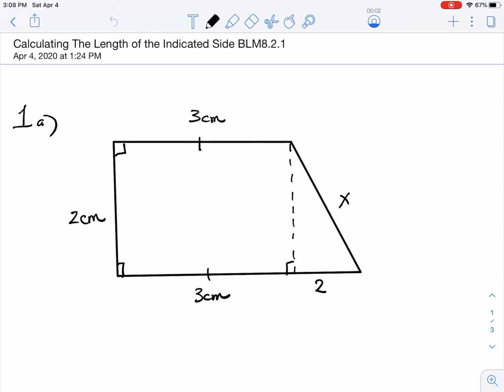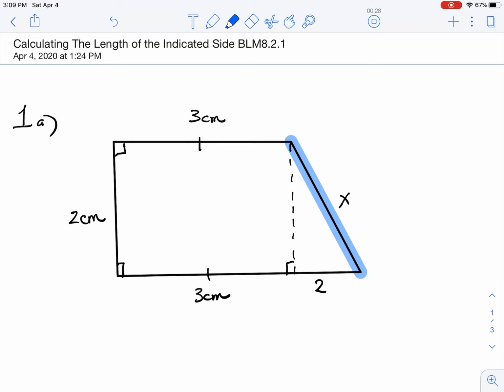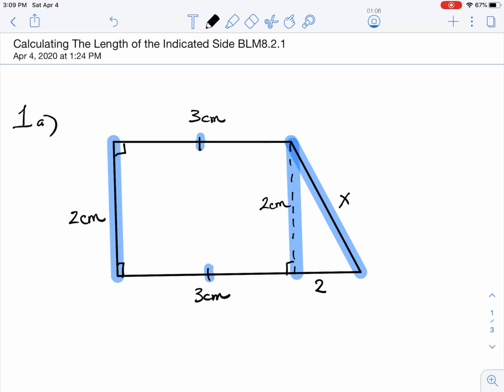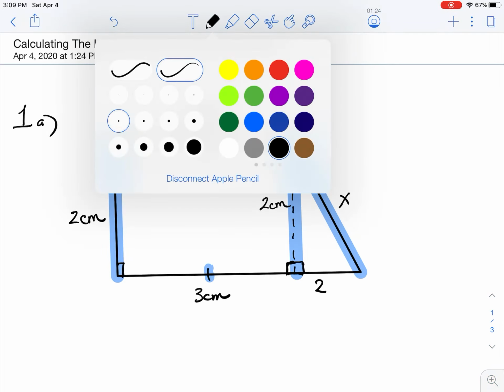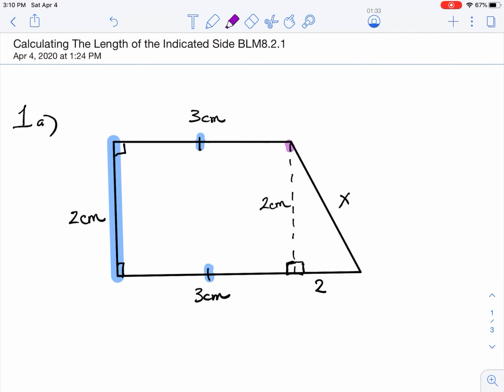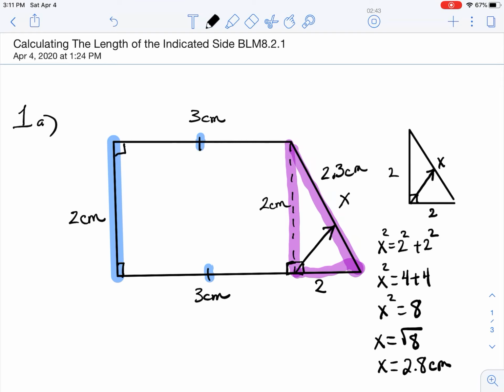Calculating The Length of The Indicated Side BLM 8.2.1